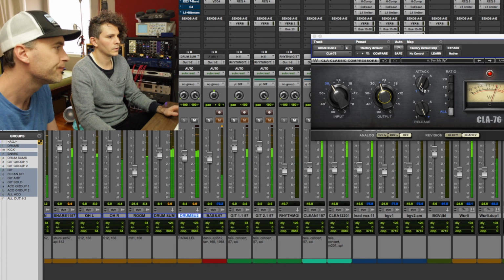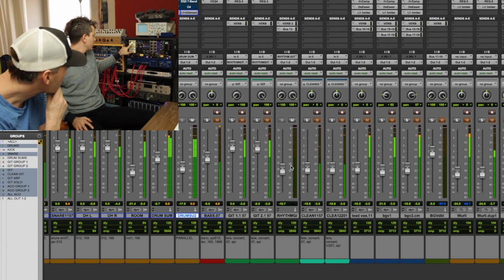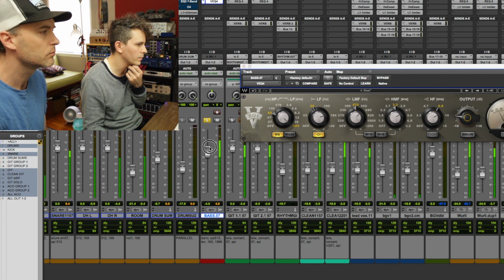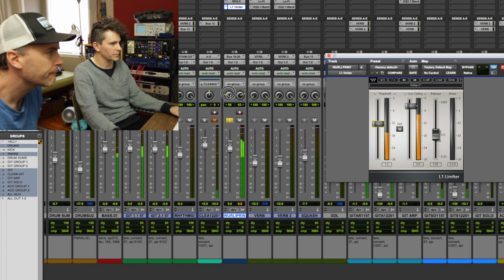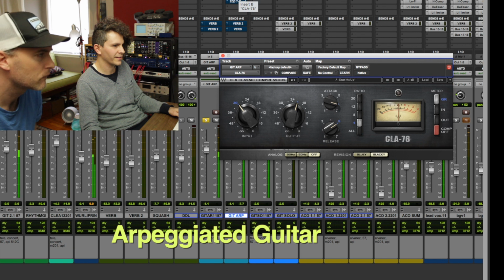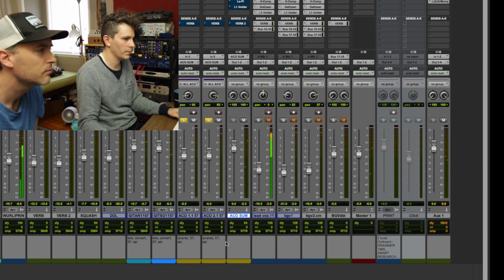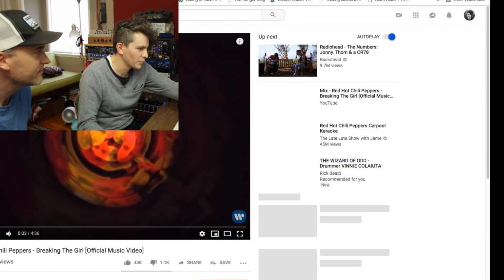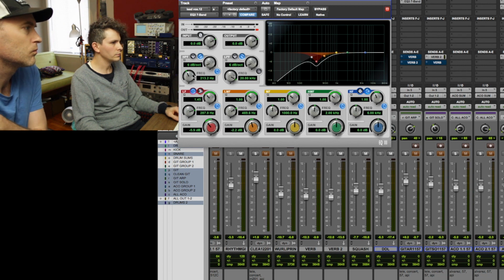'Weekenders' PIQUE Session Breakdown - by Steve Dukeheart and James Meder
Steve Dukeheart accepted the fun challenge of downloading my original song and making it his own by adding to the arrangement with a new bass guitar, keyboard and vocal part. He then brought the reimagined song into Pique Recording for me to give it a polished mix. Hear how we made it happen! Steve is in the middle of a '1 new song & music video, every Friday for a year' project, which he's calling gimmeaminute - make sure to check it out! Thanks!